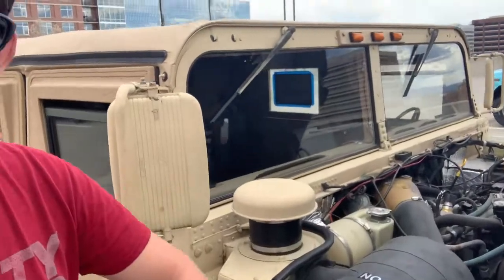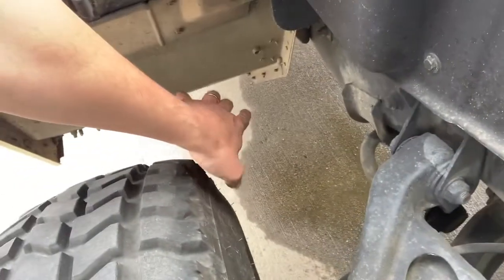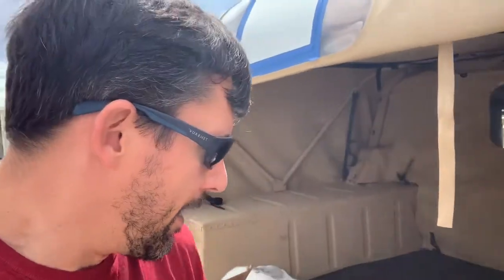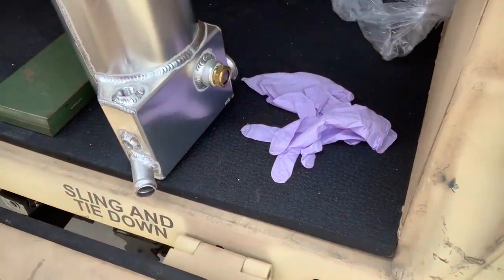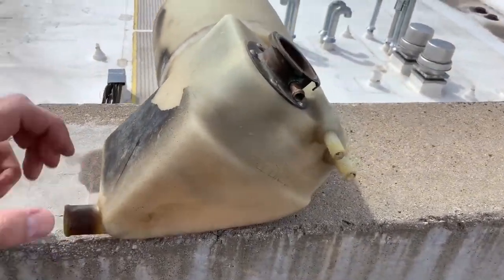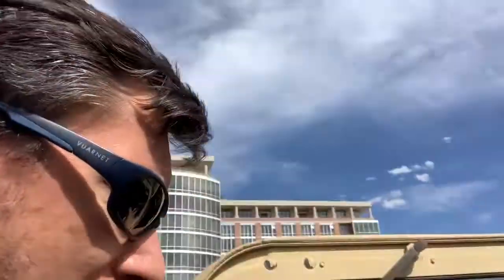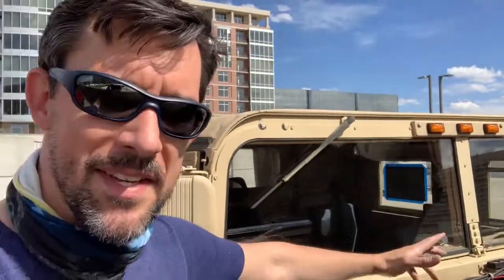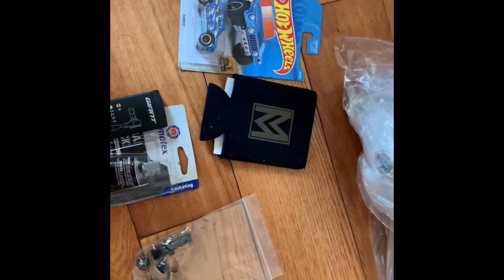HMMWV (HUMVEE) Coolant Tank Upgrade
With a small leak in the plastic OME coolant tank, it was time to replace it. Factoring the general cost with the average probability of some sort of failure, I decided to upgrade to an aluminum version. After seeing it on a fellow COHOG (Colorado Hummer/Hmmwv Owners Group: on FB) members M998, it seemed like a good upgrade.  The tank seems to have a higher volume than the OME one for the M998 and being made from aluminum, I would suspect it would disperse heat a little better.
The tank is a generic fit for H1 and Hmmwv. There are multiple threaded ports for fitting to accommodate all the vehicles over the years. For ports that are not in use the tank comes with metal plugs to thread in.
For all the threaded fittings I used the same black gasket sealer I used for my Oil Pressure Sending Unit replacement.  This handles heat up to 500F and holds up to petroleum products. So I would assume it's safe for this project.
The tank looks great!
Two things to note.
1) The tank being slightly larger, it's not a perfect drop in on the Hmmwv.  It will press up agains the air intake tube and sit slightly ascu  even when you synch it down. But it fits and is stable ,which is the most important thing.
2) The plugs that come with the tank have a different thread than what's tapped into the tank. The spacing is visibly different and the threaded plugs went about half way on the small one before bind and the larger one was super loose but did get a bit of traction when all the way seated. For all of these I used the gasket sealer which after 24hr curing, seemed to be a solid seal.
Would these two things prevent me from making this upgrade..no.  As long as nothing fails...all is good.
The tank came from Mod Mafia